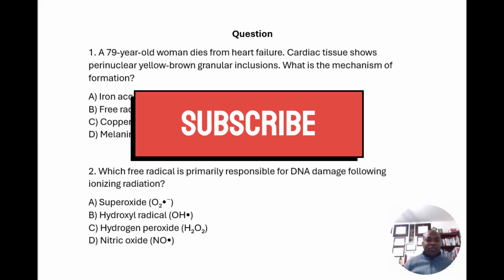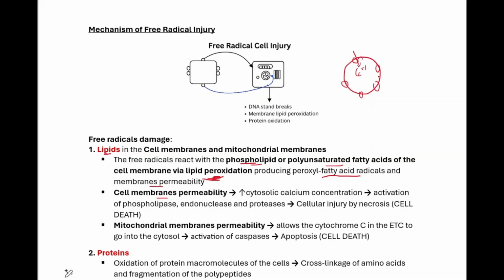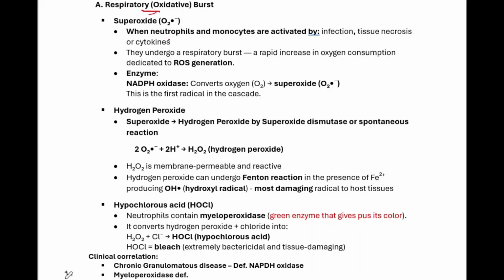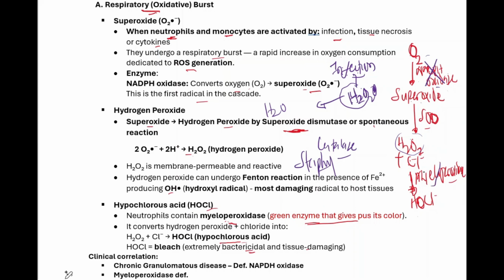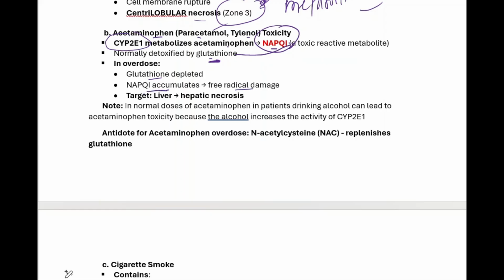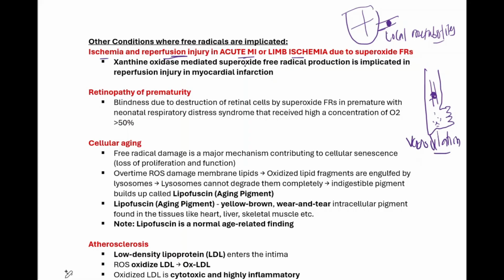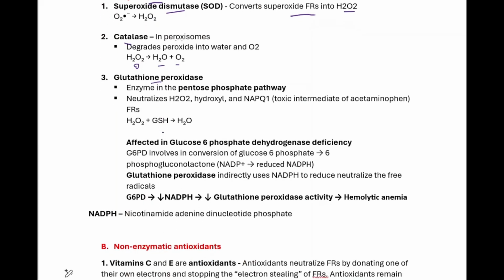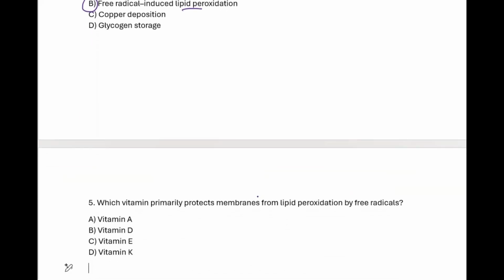Free Radical Mediated Cell Injury | USMLE High-Yield Pathology Review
In this video, we break down the mechanisms of free radical–induced cell damage, a key high-yield concept for USMLE Step 1, Step 2 CK, and medical school exams. Learn how free radicals are generated, how they damage cells, and how the body defends against oxidative stress.

✅ Topics Covered:
Definition of Free radical
Examples of Free Radicals
Mechanism of Free Radical Injury
Sources of Free Radicals
Other Conditions where free radicals are implicated
Cellular Antioxidant Defense Systems – Neutralization of free radicals
Clinical examples & USMLE-style questions

Perfect for:
• USMLE Step 1 / Step 2 CK
• Medical school pathology & physiology
• NBME review • Board exams